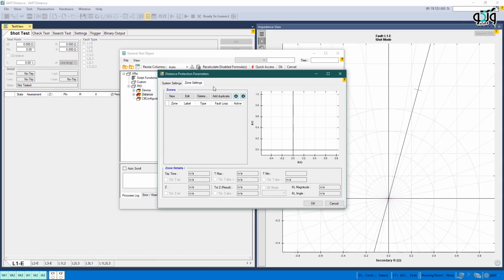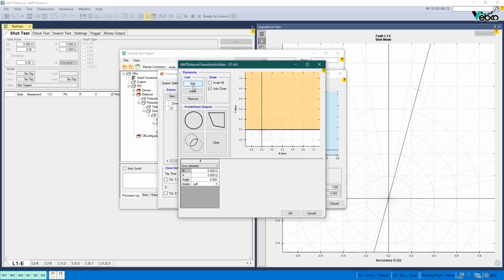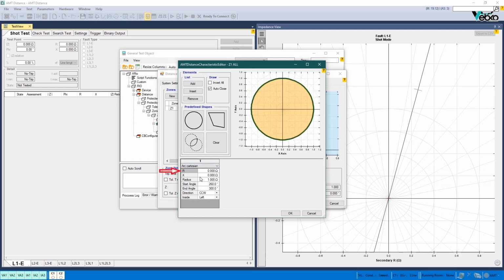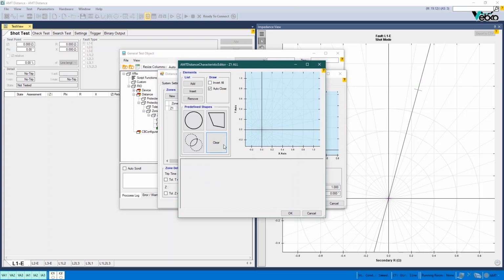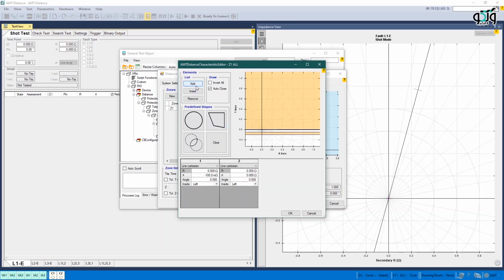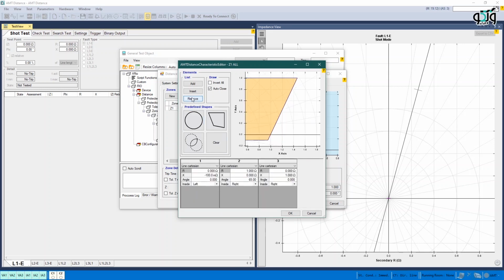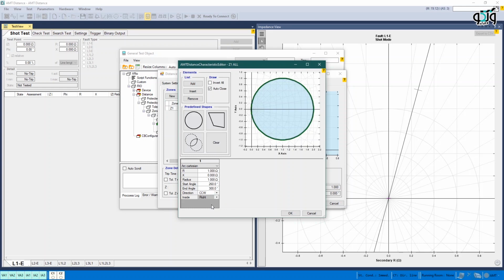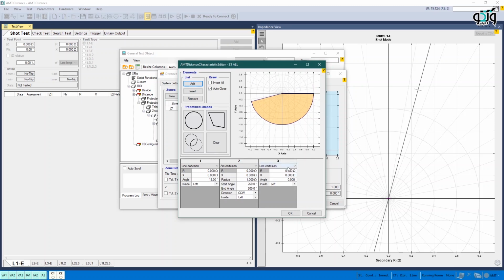Introducing "Distance" Room, Part2 | RELAY TESTER | ELECTRICAL ENGINEER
In “Zone Setting” tab and in “Zones” section, the information is entered to each “Zone”.By using the “New” option, it is possible to add a row or “Zone” to the table of this section and to repeat a zone,...